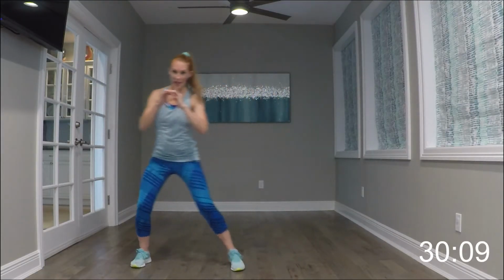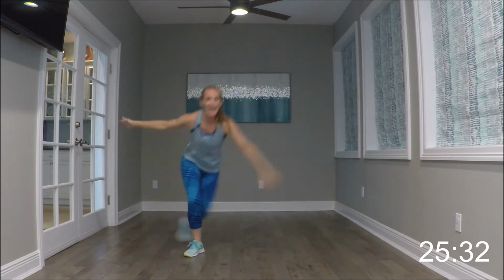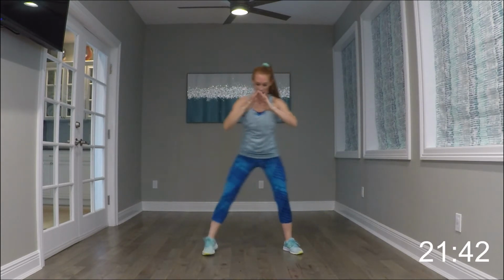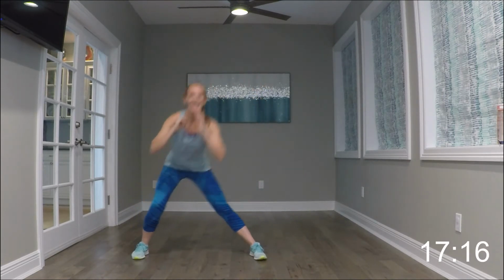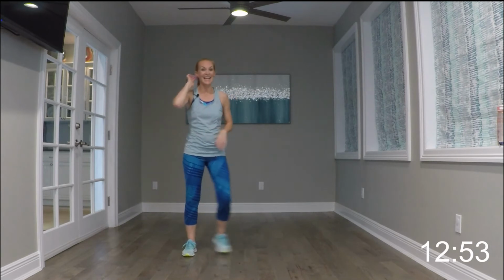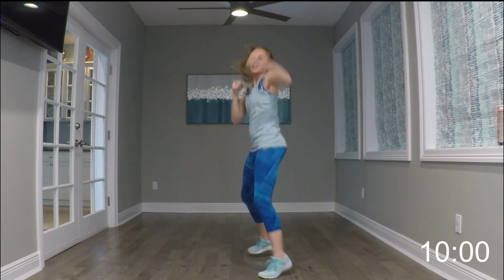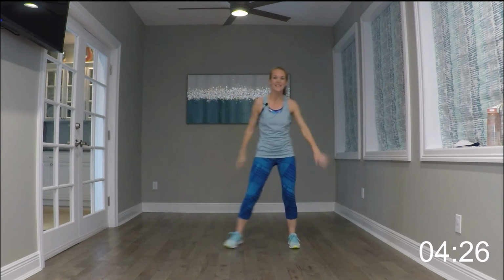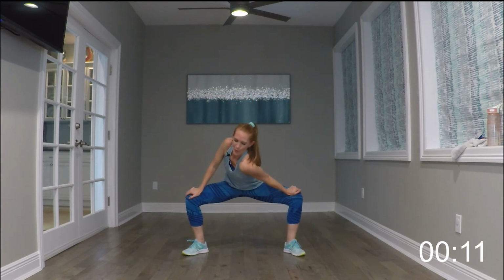Cardio Kickboxing HiiT: Fat Blasting Workout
30 minute Kickboxing & HIIT at home fitness class.  Burn up-to 500 calories! This fun class combines classic kickboxing moves & combinations in a high intensity interval training format. No equipment is needed!

The class begins with a dynamic warm-up, which is followed by 3 intervals, each with 4 exercises that are repeated twice. Each exercise includes 40 secs of kickboxing work, followed by 20 secs of rest. Modifications are offered to make this class appropriate for all fitness levels.